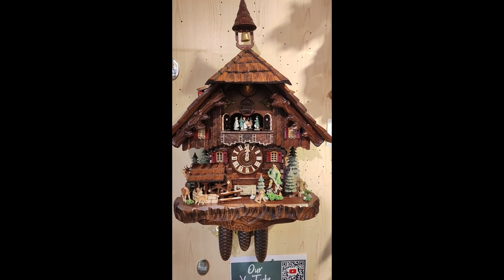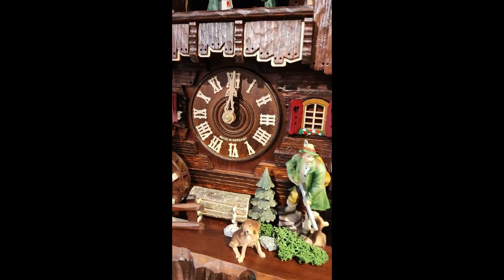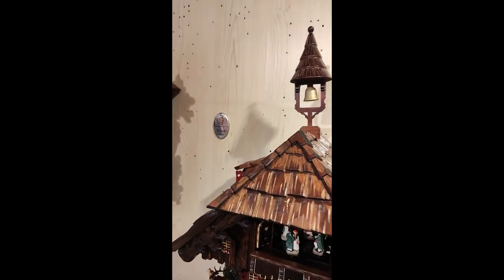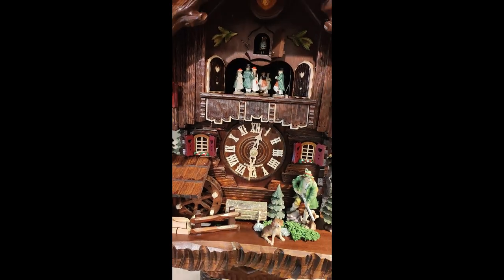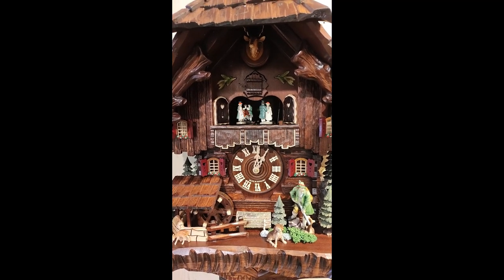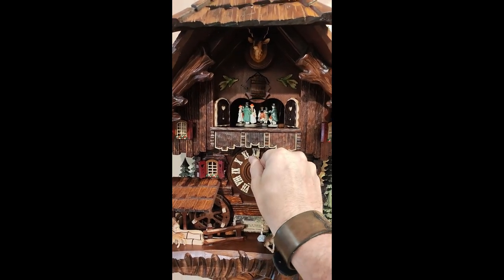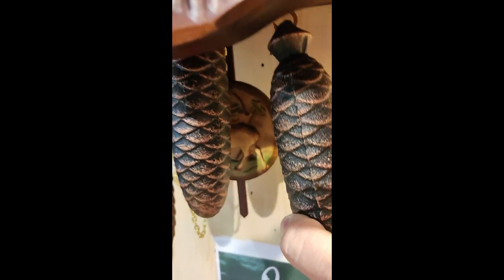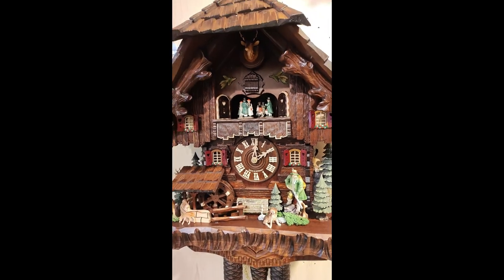Forest scene house 8-Day Cuckoo Clock with Music | Montag Steins and Clocks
Welcome to Steins and Clocks, where craftsmanship meets tradition!The magnificent Forest scene house 8-Day Cuckoo Clock with Music. This exceptional timepiece combines intricate design, precise engineering, and enchanting melodies to bring the charm of the Black forest into your home.